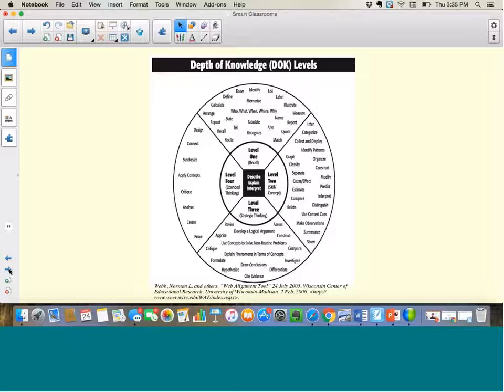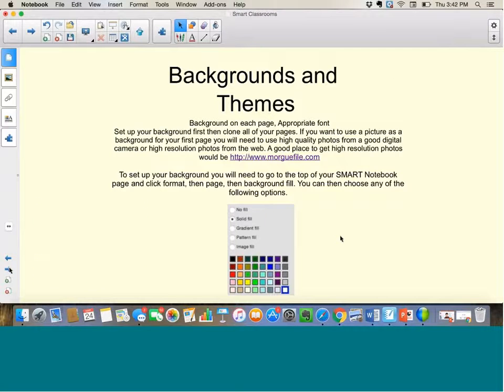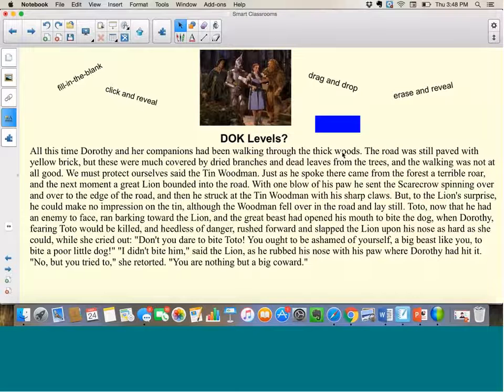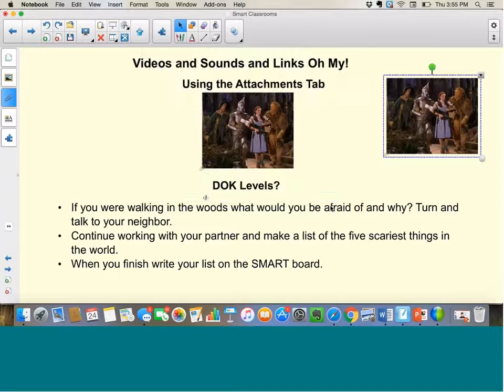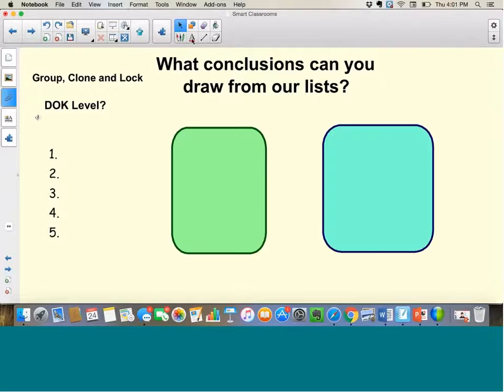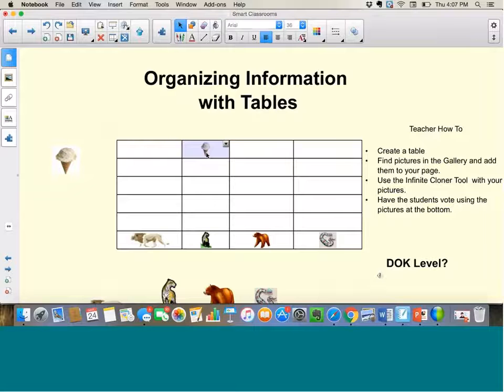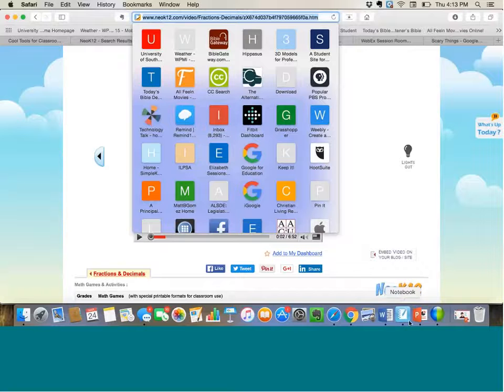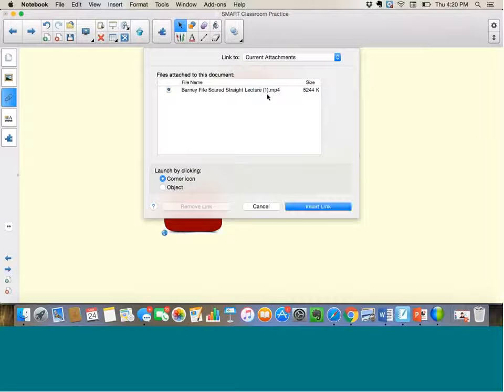ATiM Technology Webinar Series- SMART Classrooms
Join us as we explore the SMART notebook software and learn to teach to the top of the Webb's Depth of Knowledge Matrix. Participants will learn to create Smart Notebook lessons with embedded audio and video, add hyperlinks, magic pages, custom backgrounds and more.